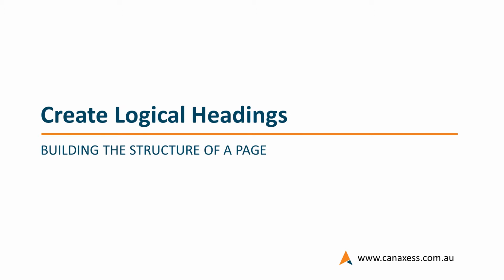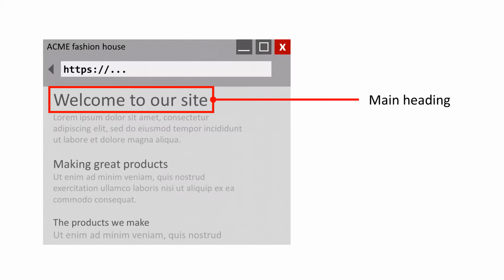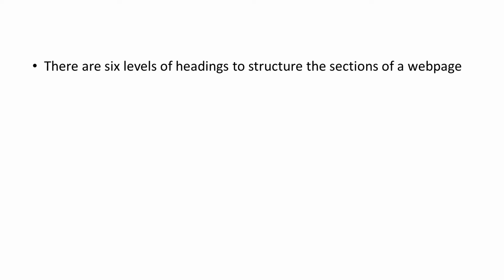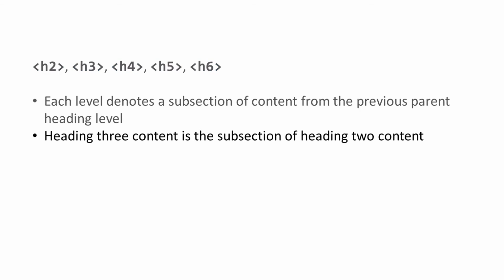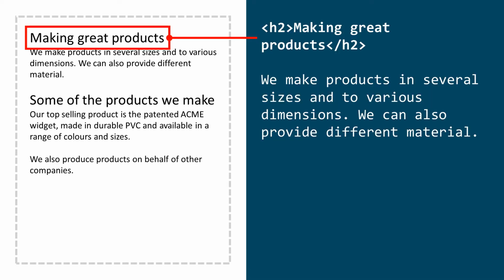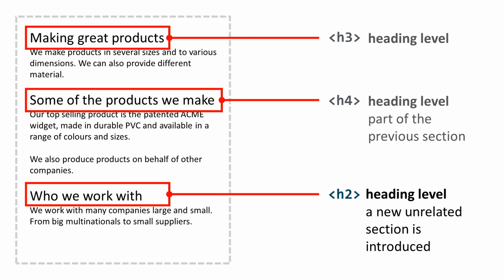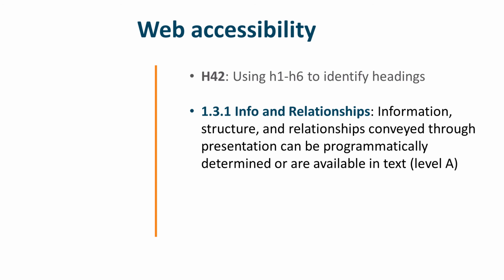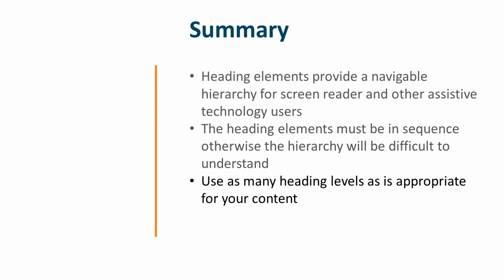Create Logical Headings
In this lecture I'll explain how to best structure a webpage using heading elements. I'll explain why headings need to be on every webpage, how you don’t need to use all of the headings to create a document hierarchy and understand the golden rule for headings which is do not skip heading levels.

Learn the fundamentals of web accessibility and how to apply those techniques to websites that you create with our Udemy course 'Introduction to Web Accessibility WCAG 2.1'

Sound by Graham Haerther (Haerther.net)

We're CANAXESS a digital accessibility company putting the user first in digital product development. We've worked with many great people including government, businesses of all sizes, small startups and charities helping make their web content accessible. Come and say hello!